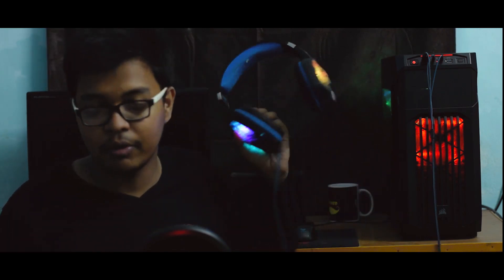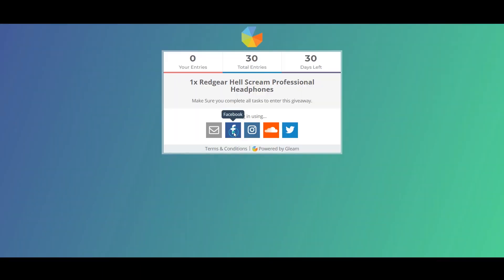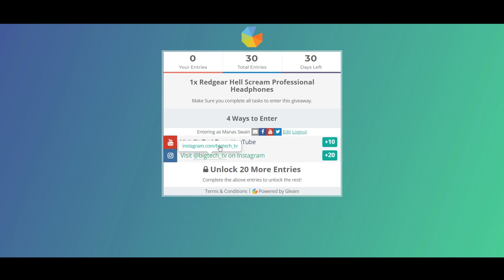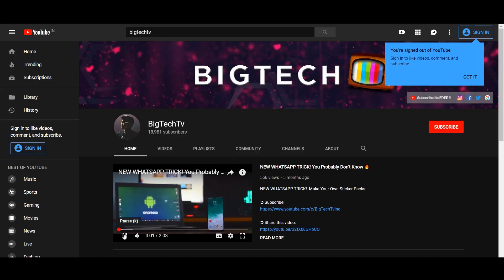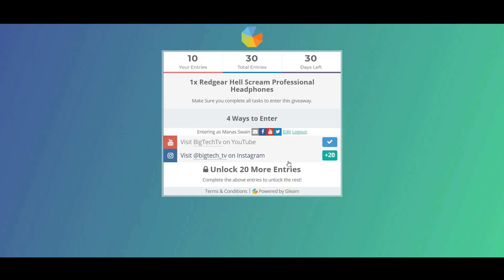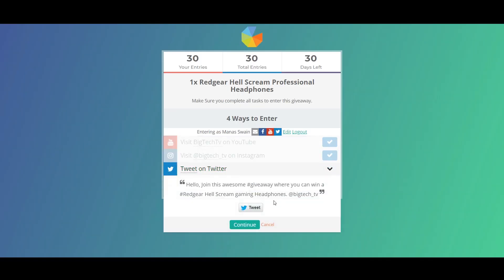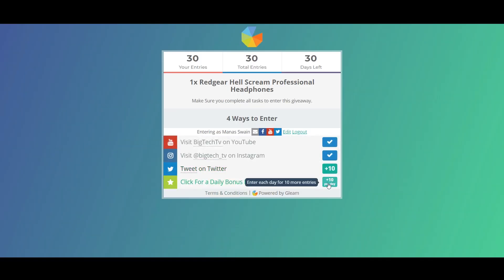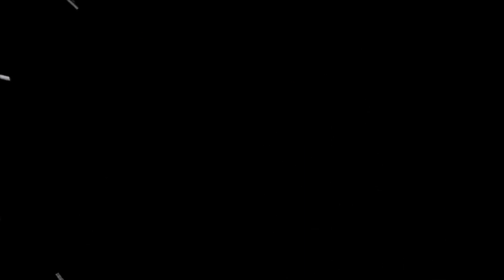GIVEAWAY + FACE REVEAL ! 😂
➲ AMAZING GEAR I USE TO MAKE VIDEOS???

➲ My Budget Editing Setup ?

(Comment in this video if you entered)